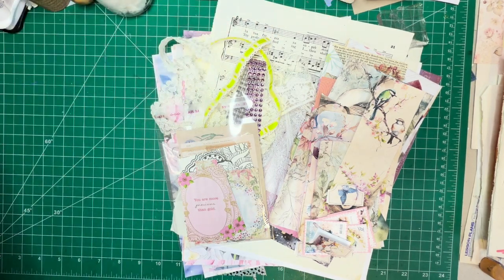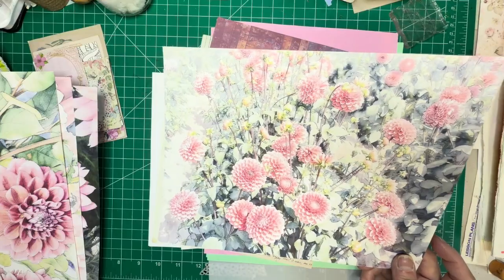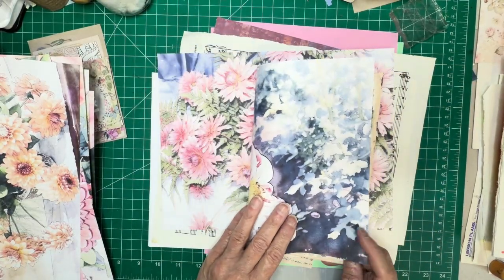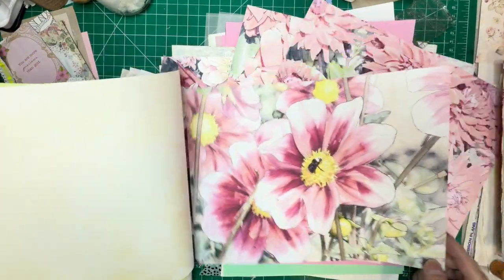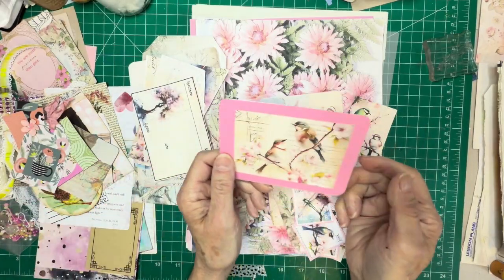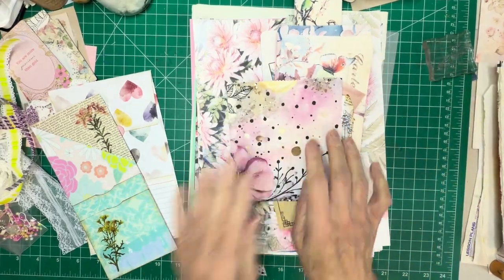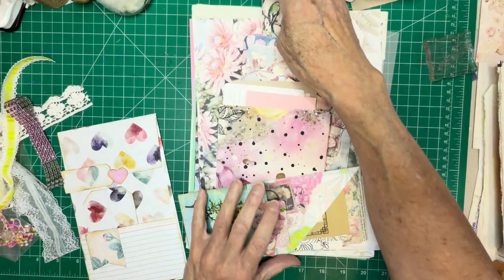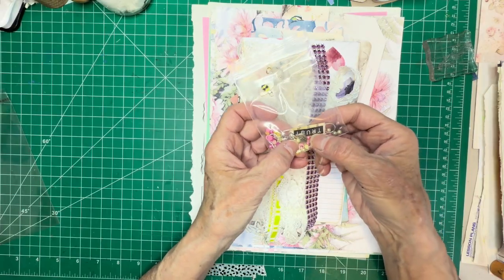July One-of-a-Kind JJ Kit!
This is my one of a kind Junk Journal Kit for July!  Be the first to grab it!
Correction in the video--It will be in my Etsy shop Friday morning at 10am- MT-!
@Charlotte Peterson
MyScrapCabinShop / Etsy.com
VJDesignsUS / Etsy.com
Mailing Address:
Vickie Jensen
Columbus, MT 59019